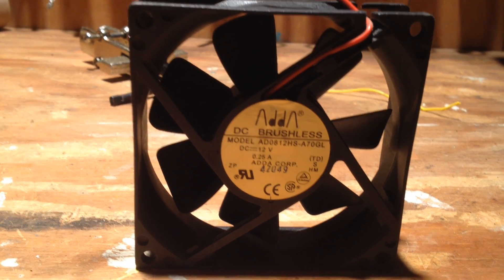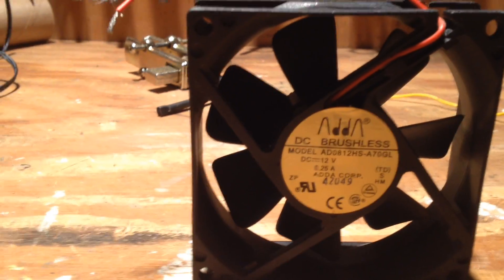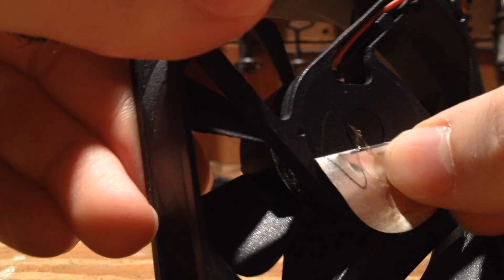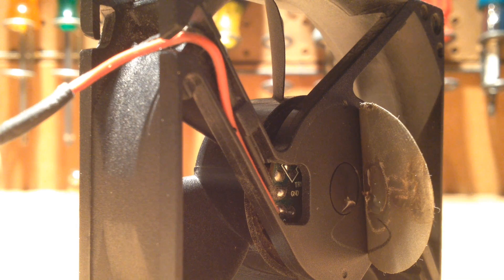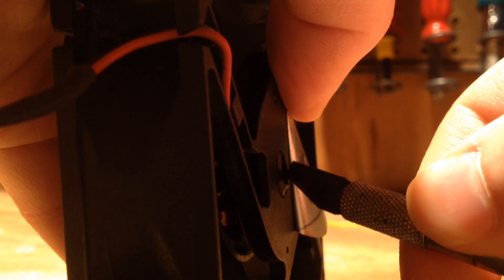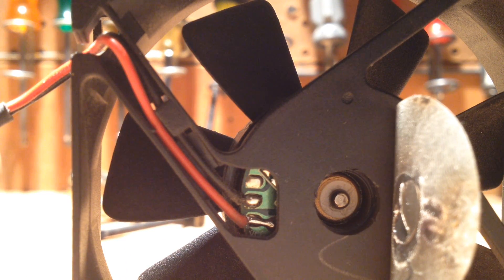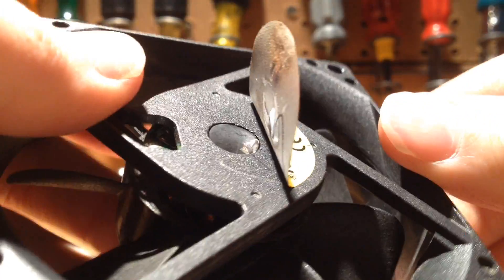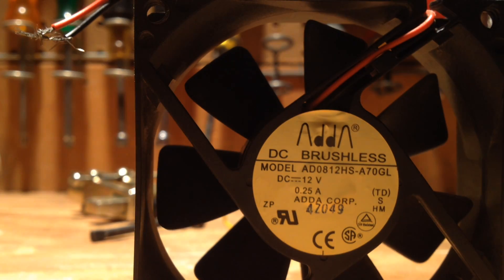How to Fix a Noisy or Slow Computer Fan: Lubrication/Oiling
How to oil a computer fan. Lubricating the bearings will often resolve issues with a fan that is making excessive noise or is running slowly..